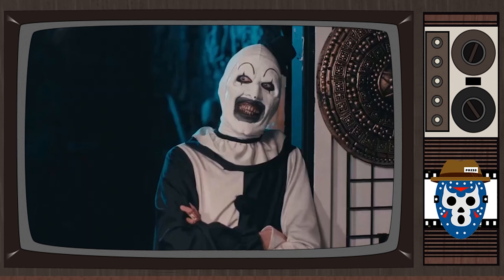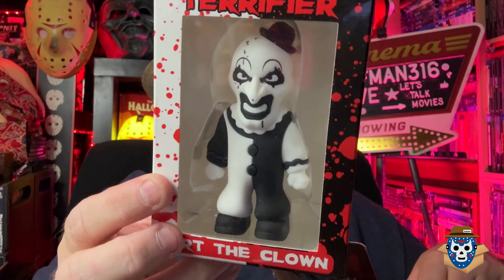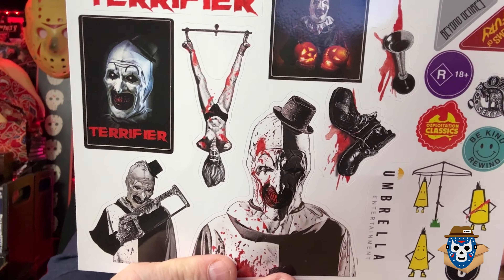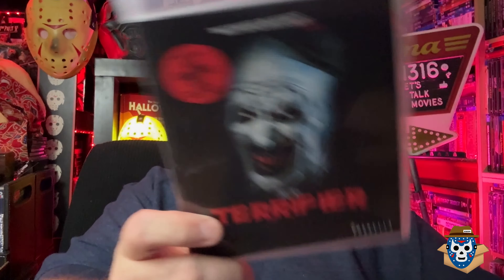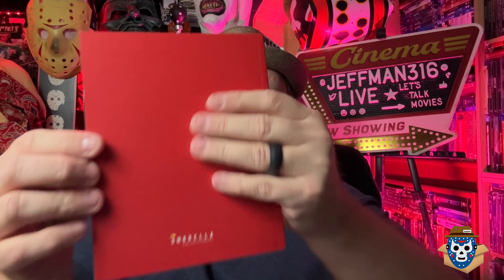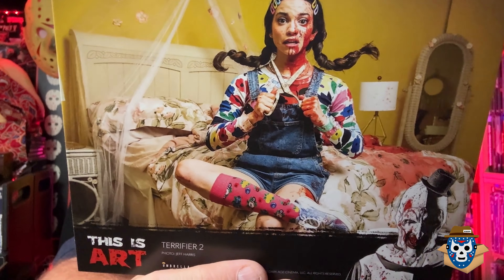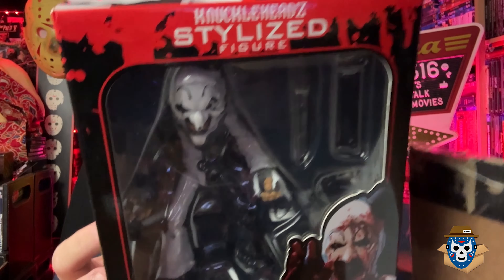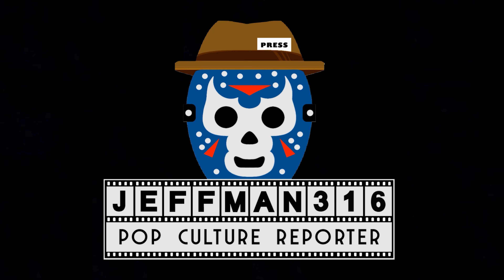I Bought a TERRIFIER COLLECTION - THIS IS ART The Clown Blu Ray Set with ACTION FIGURES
I just bought someone's Art the Clown Terrifier Collection.  The collection included super rare blu rays, action figures and more.  Check out the unboxing of the collection in this video.  Let's go!

LET'S GO!!!

00:00 Video Intro
01:08 Unboxing Begins
10:10 Closing Comments